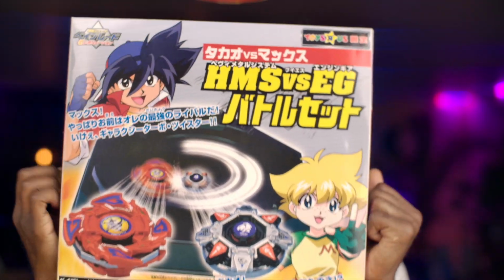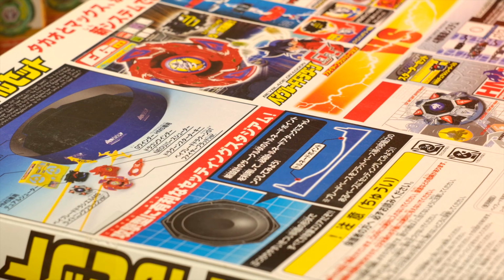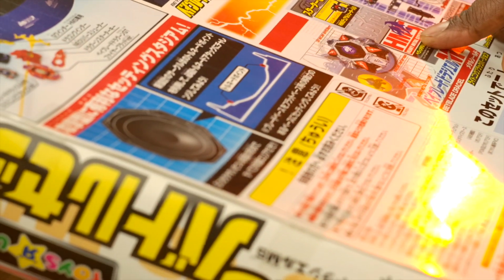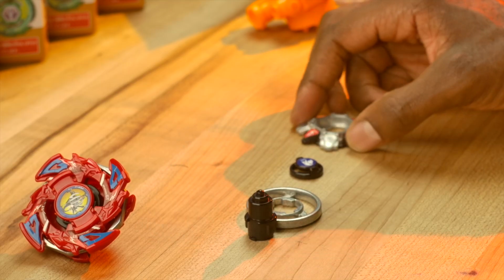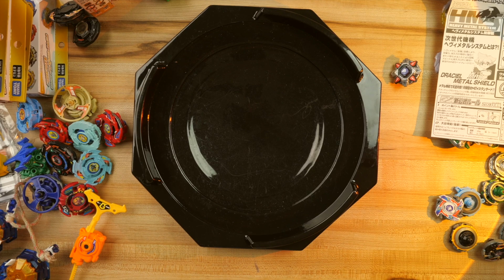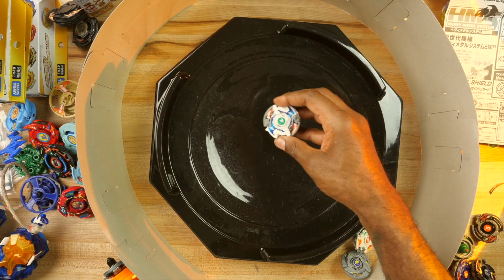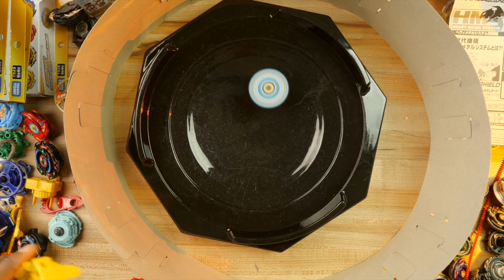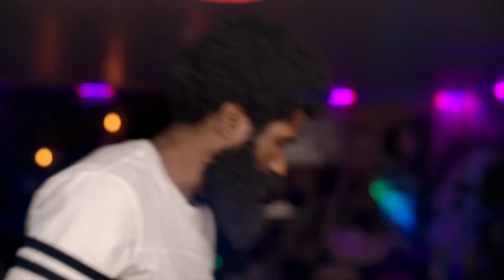This 19 Year Old Beyblade HMS vs EG Set Is A Treasure \\ Beyblade G Revolution Unboxing & Battles